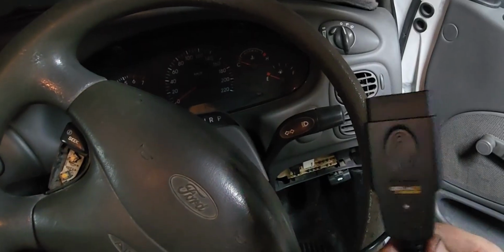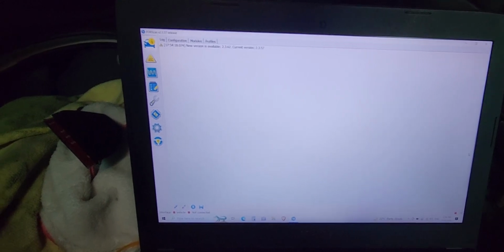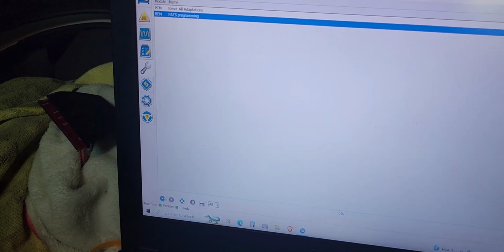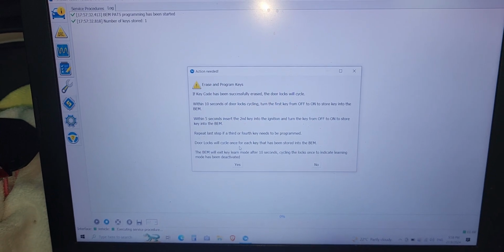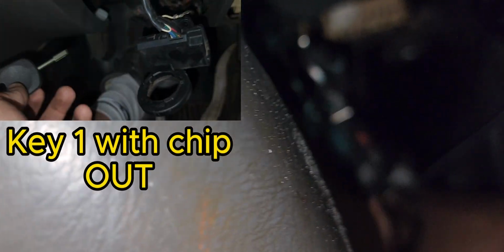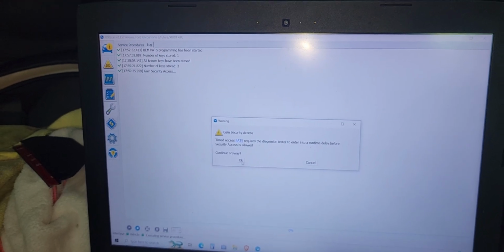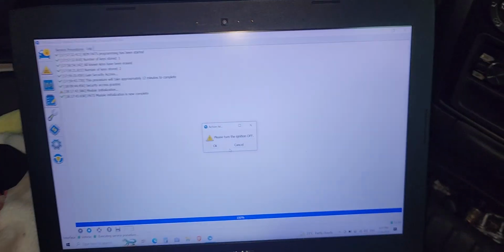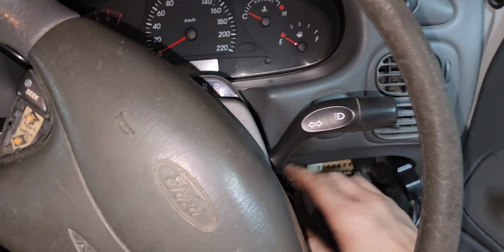Ford AU/BA Falcon Key Reprogramming - The Only Guide You Need - NO BS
Ford AU Falcon Key Reprogramming - Complete Guide

This video shows you how to reprogram keys for a Ford AU Falcon step-by-step. Links to the required items are below.

You'll need:

✅ Ignition Barrel Door Lock w/2 Keys Right Driver Fit FORD FALCON AU BA XR6 XR8 AU ($28.42AUD)

✅ 2x Transponder Car key suits Ford Falcon Fairmont BA AU2 AU3 Territory XR6 XR8 ($29.80AUD)

Total:  $167.67

I was quoted $300 by a locksmith for this job, but with an OBD adapter and FORScan, you can do it yourself and even diagnose other issues. I'm not associated with any of the sellers linked in this video.